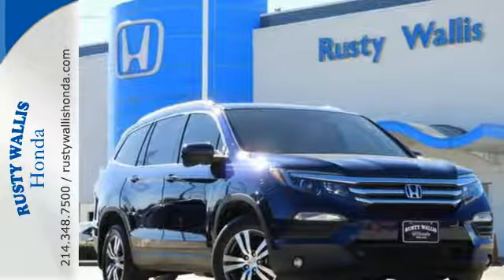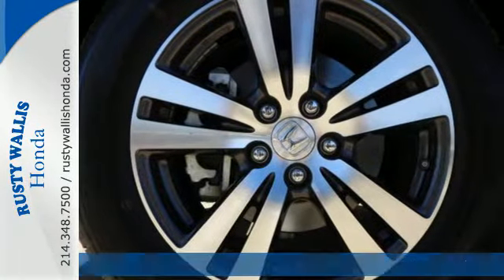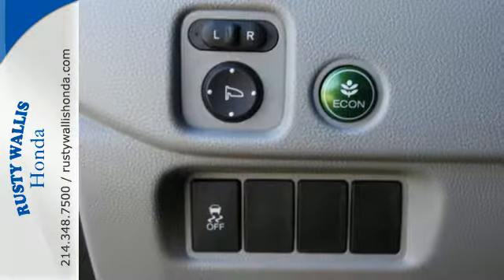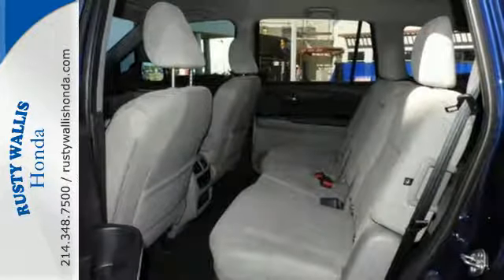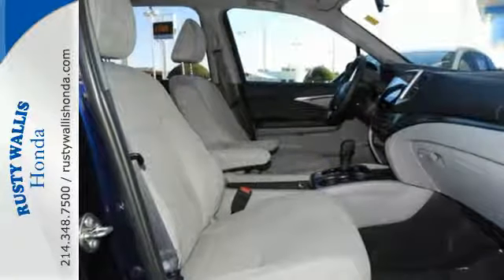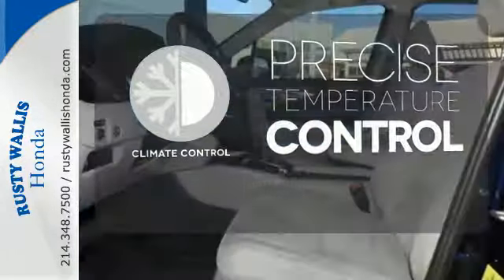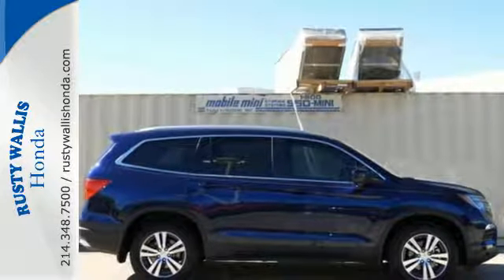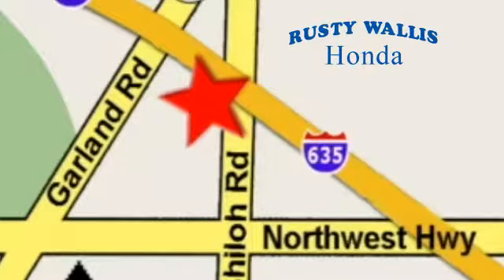2016 Honda Pilot Dallas TX Fort Worth, TX 171992A - SOLD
Year: 2016
Make: Honda
Model: Pilot
Trim: EX
Engine: 6 Cyl - 3.5 L
Transmission: Automatic
Interior: Gray
Mileage: 27097
Stock #: 171992A
VIN: 5FNYF5H37GB029858

Address:
12277 Shiloh Road